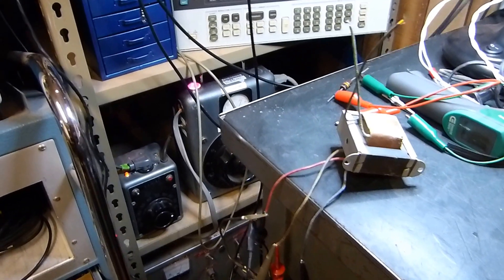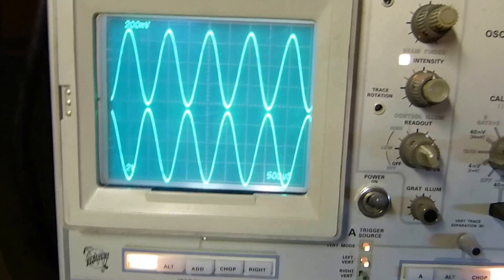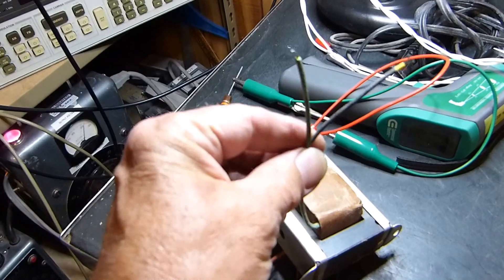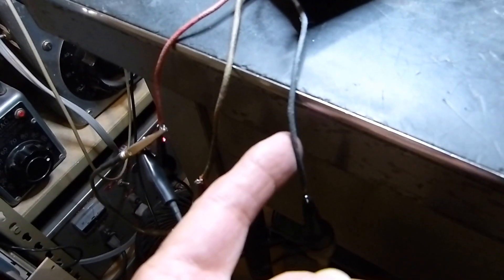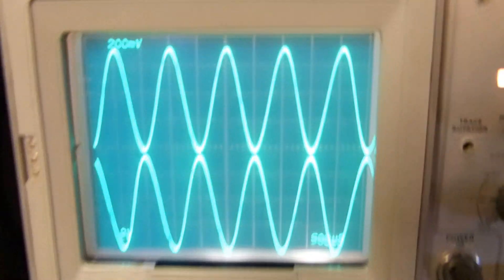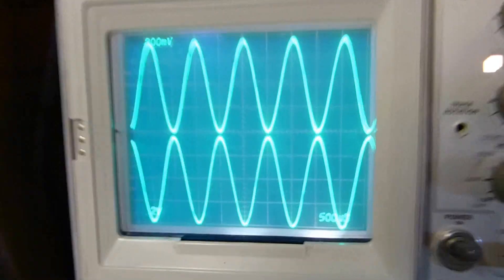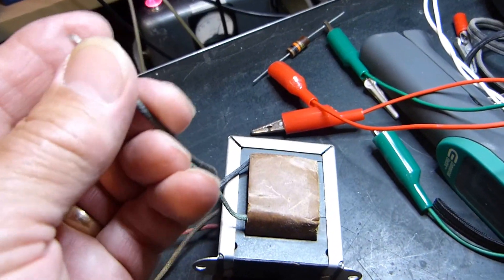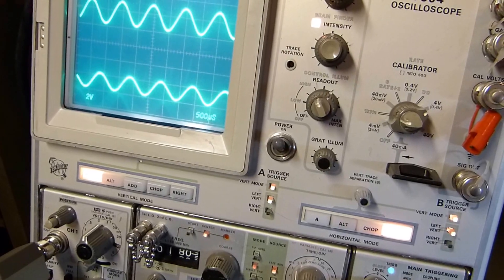Developing 180 Degree Phase Inversion For Driving Push Pull Grids Using A Center Tapped Choke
A quick video documenting a novel (or sophisticated) method of developing a signal with 180 degree phase shift for driving push-pull grids by using a center tapped choke - or in this case, a small push-pull audio output transformer.